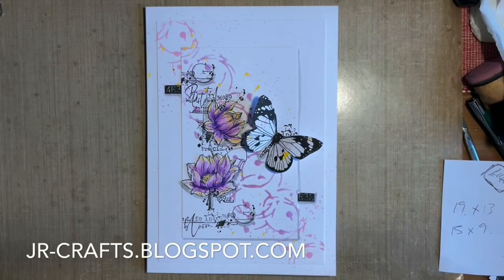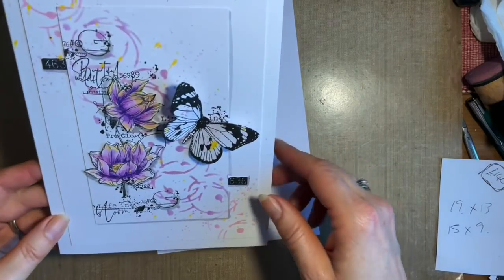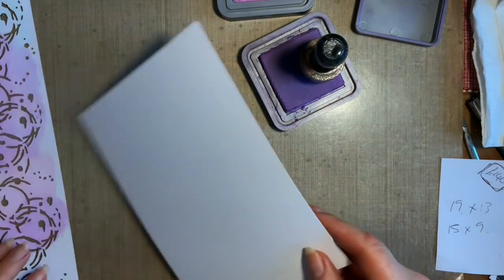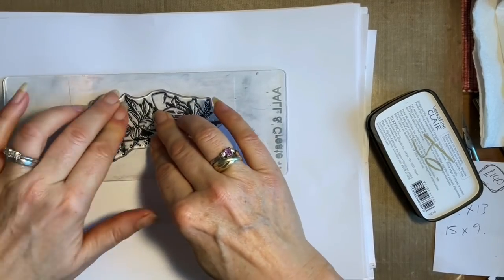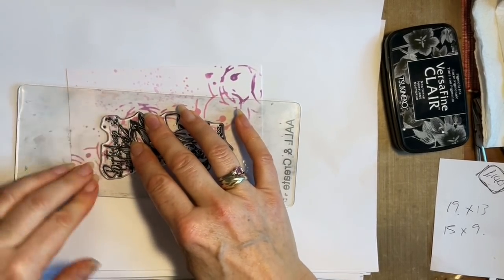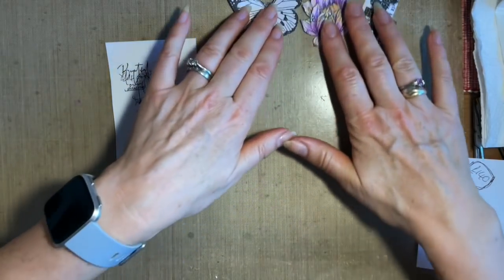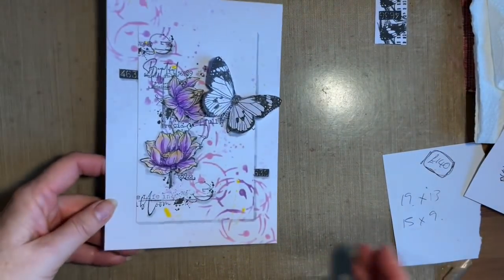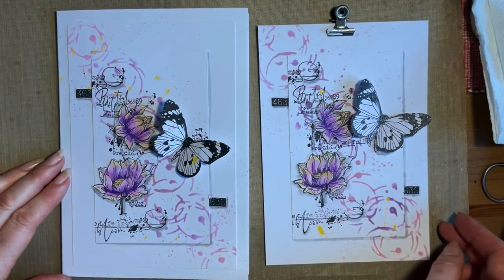Botanical CAS Card AALL & Create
A Clean And Simples, floral design using inks and stamps